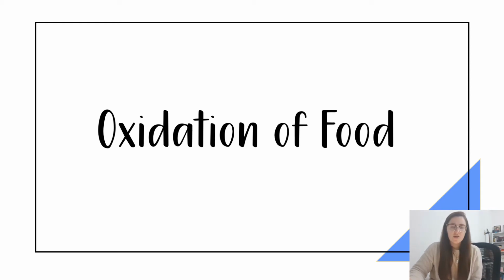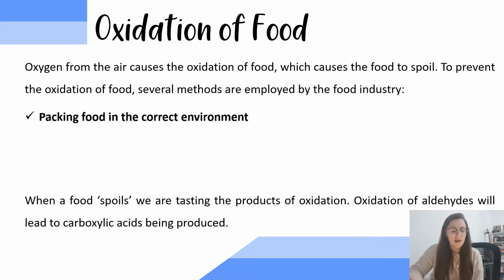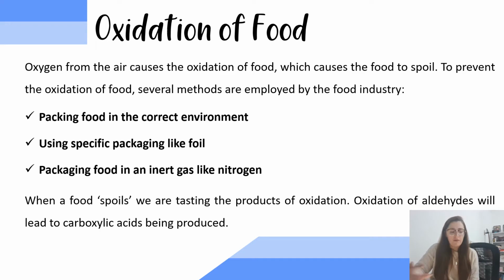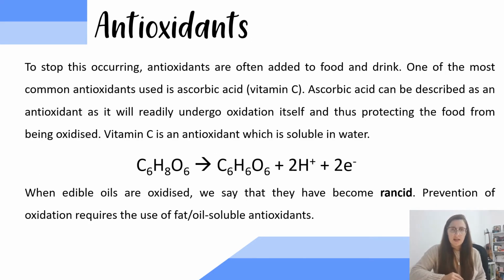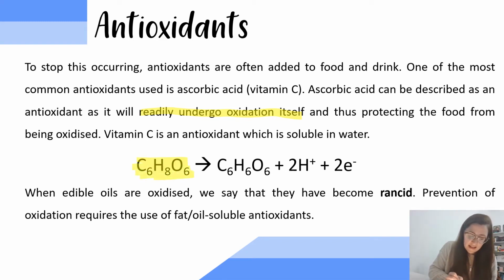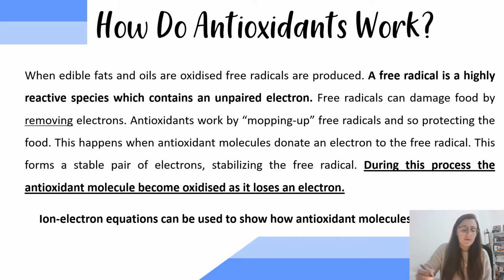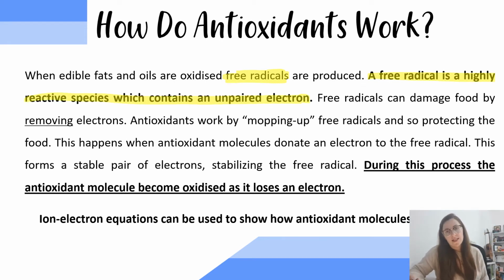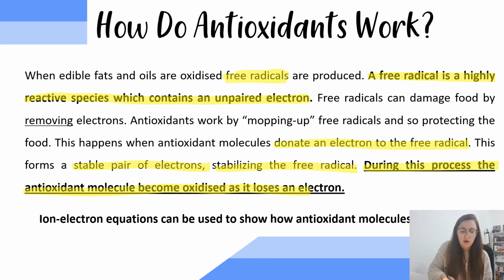Higher Chemistry (Unit 2) - Oxidation of Food